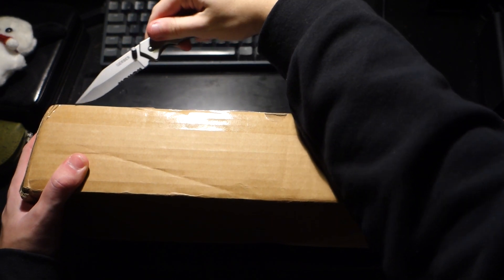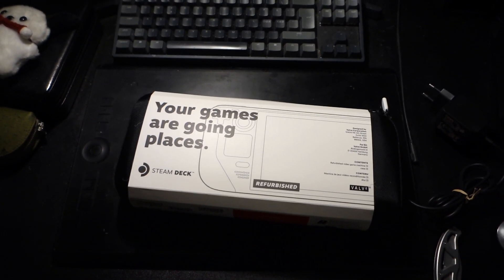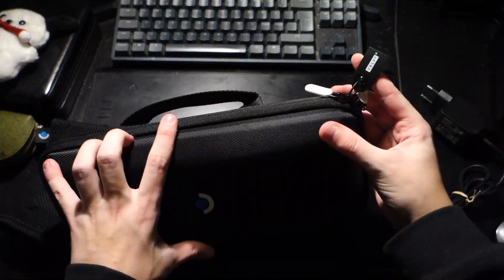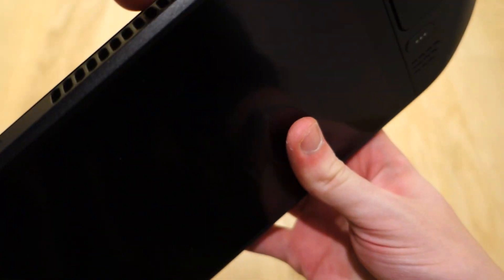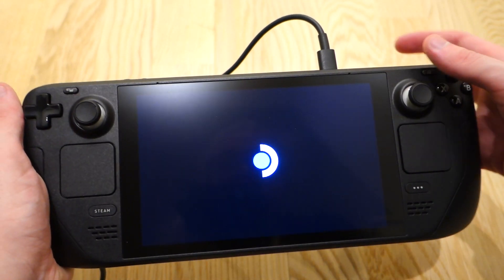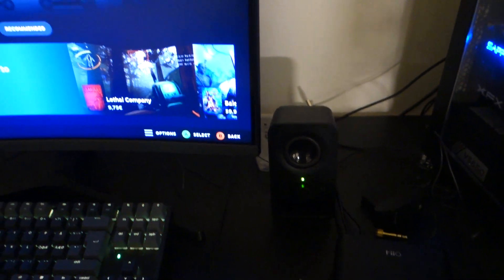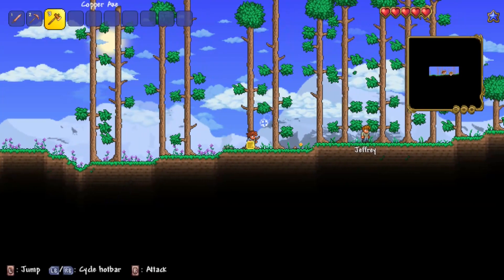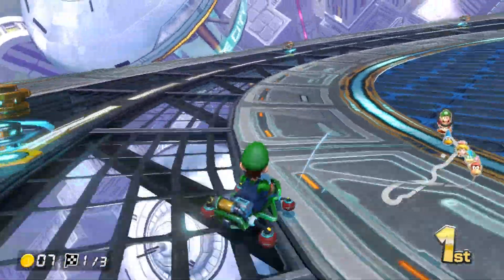I Bought a Refurbished Steam Deck instead of the OLED - Any Good?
Everybody seems to love the new OLED Steam Deck, but is a refurbished LCD model actually the better move?

The LCD models are often overlooked now that the OLED Deck exists, but despite being inferior in some ways, the LCD Decks are significantly cheaper, especially on the refurbished side.

I bought a refurbished Steam Deck and this video covers the unboxing as well as my initial experiences with it.